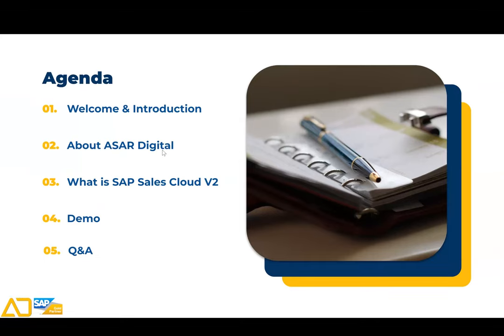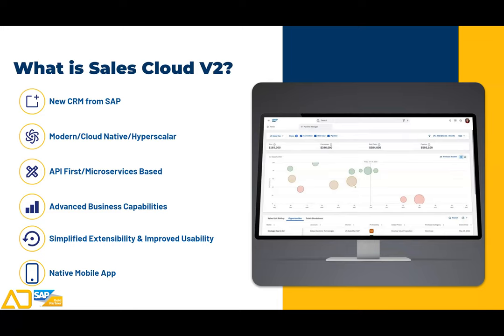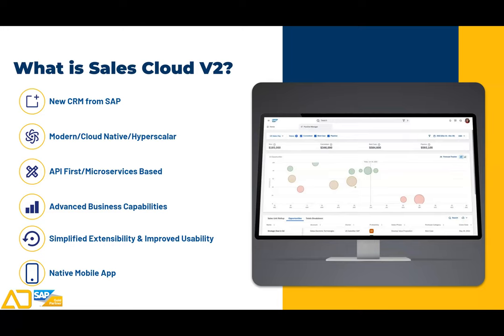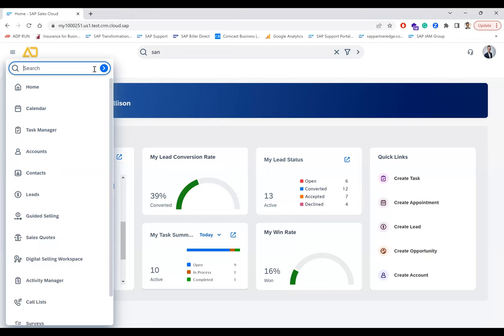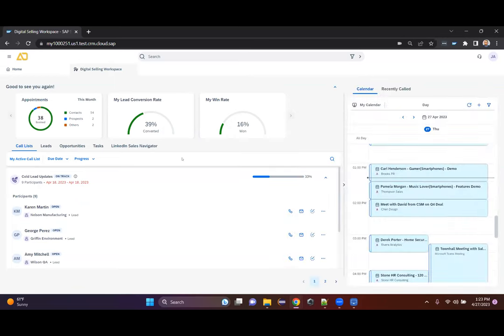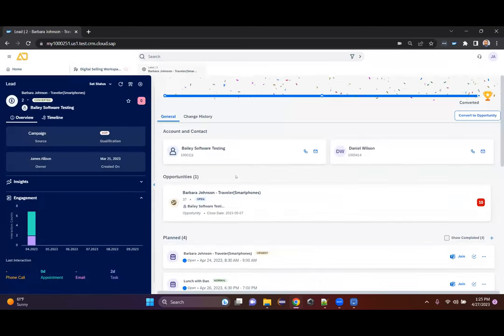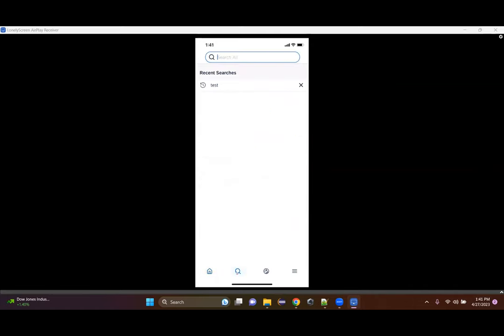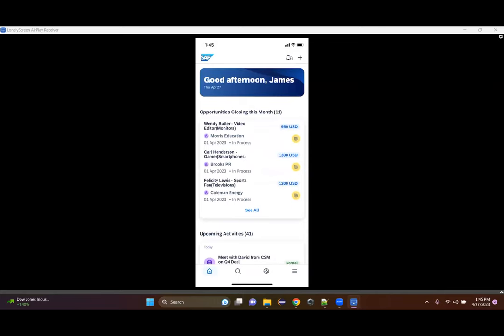SAP Sales Cloud Version 2 Webinar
Learn more about SAP Sales Cloud V2 and the different capabilities it offers. ASAR Digital CEO Sanjjeev Singh and CX Practice Director Jeff Ryans present a live demo and answer Q&A questions.